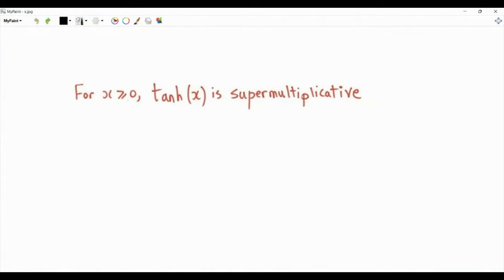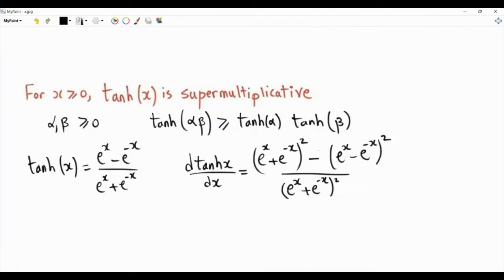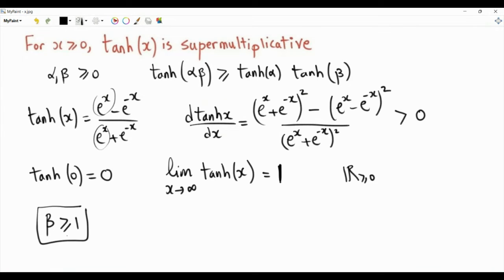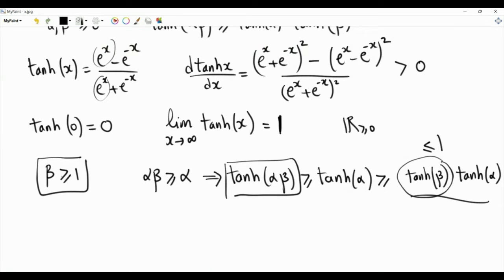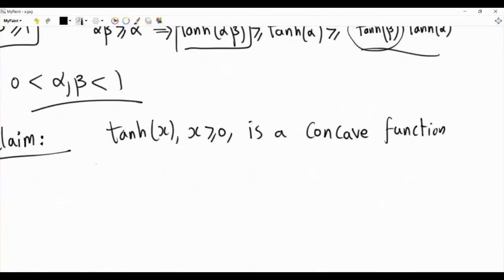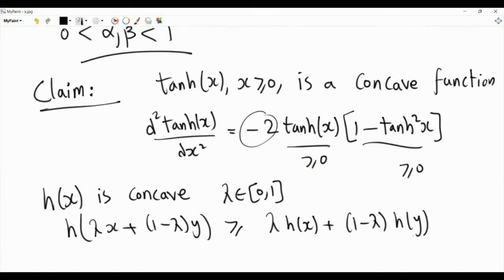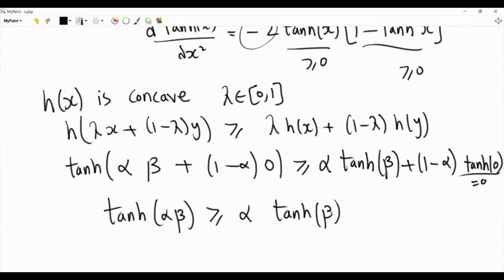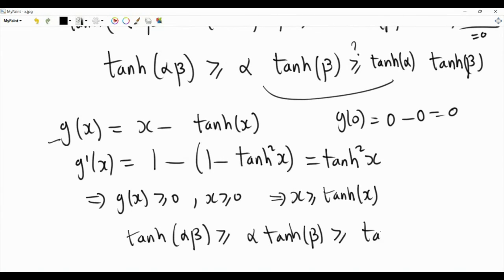Tanh(x) is Supermultiplicative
The hyperbolic tangent function, tanh(x), for nonnegative x, is super-multiplicative. For any nonnegative a and b, tanh(ab) is greater than or equal to tanh(a)tanh(b).